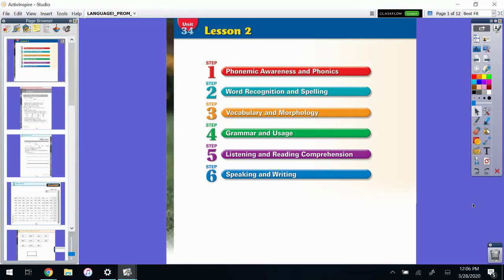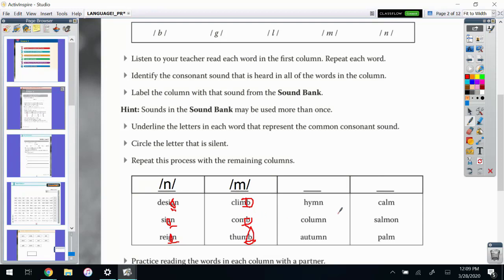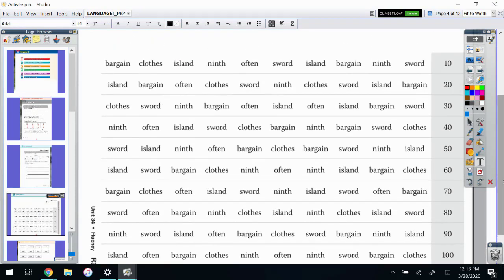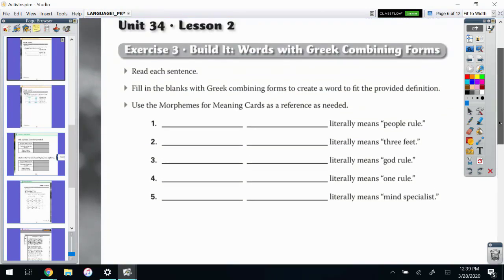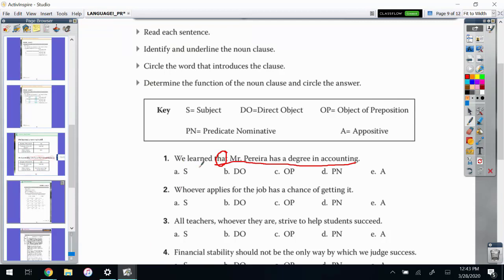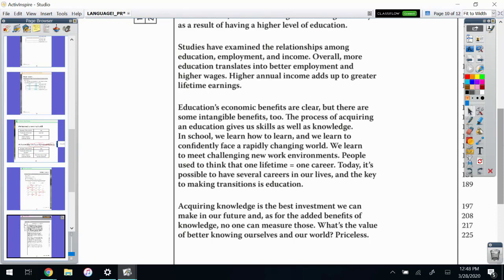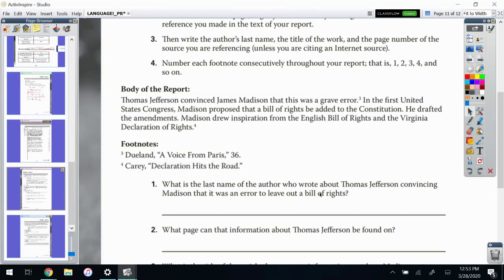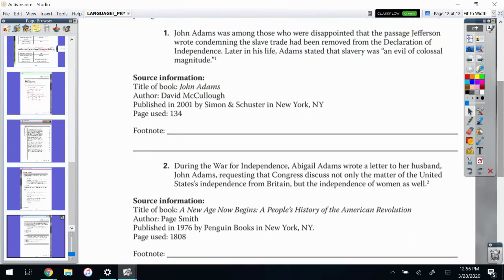Language! Lesson 34-2